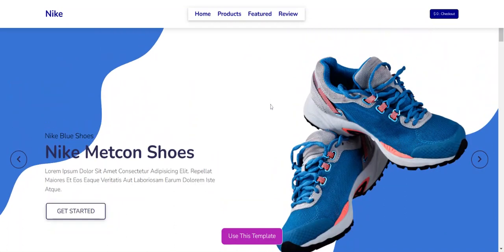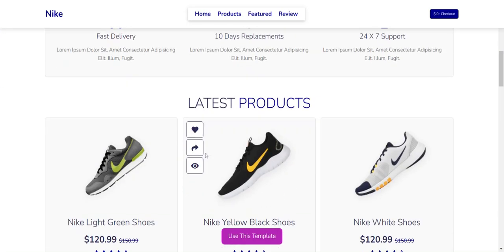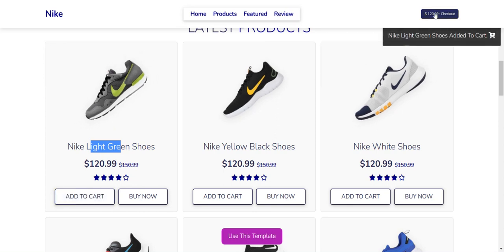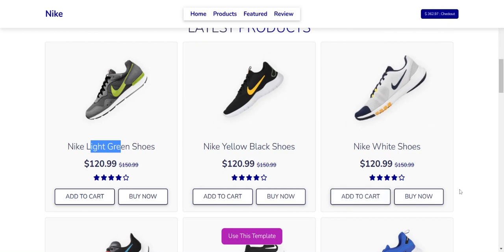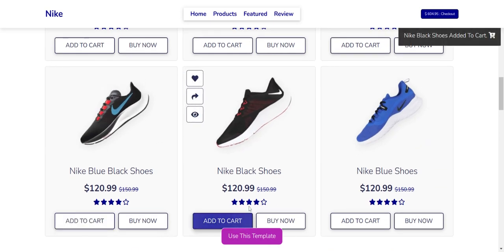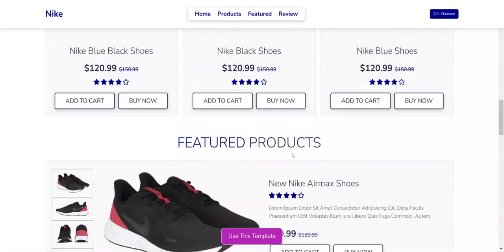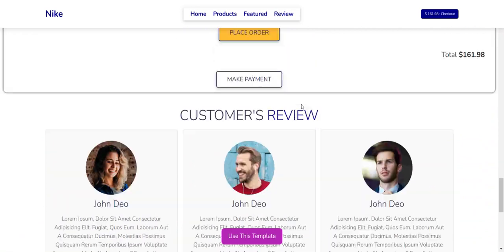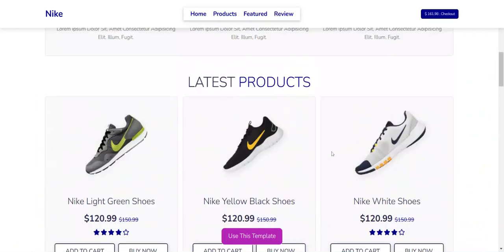ecommerce website editable